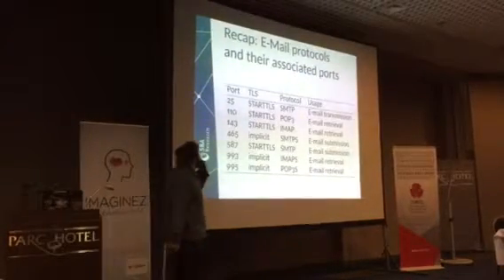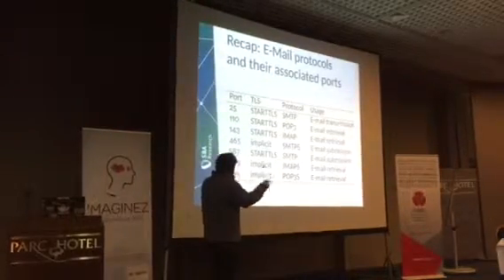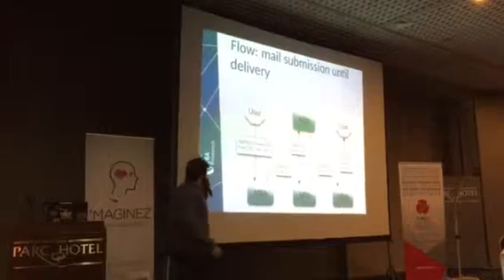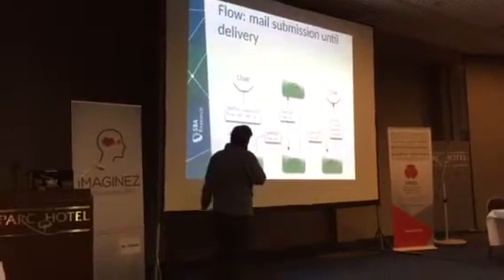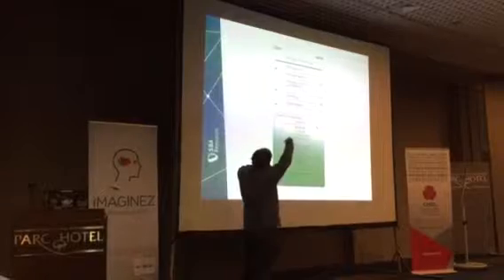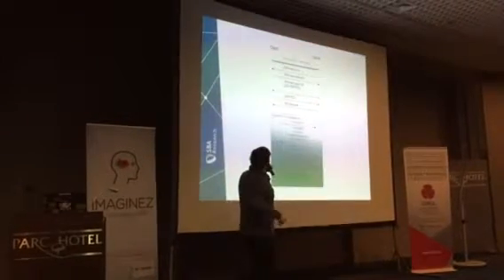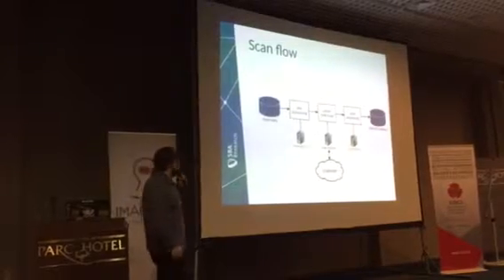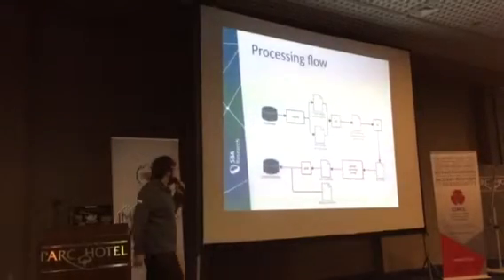Hack.lu excerpt: Email and TLS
Aaron Zauner presented on his scans of the Internet